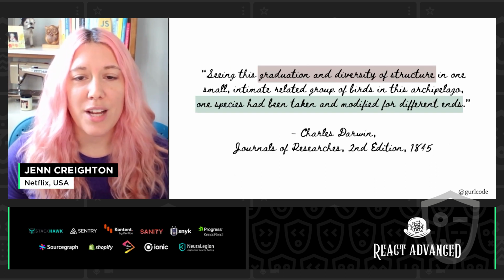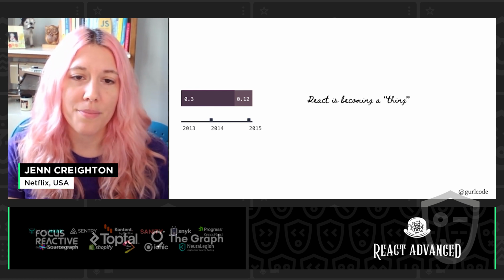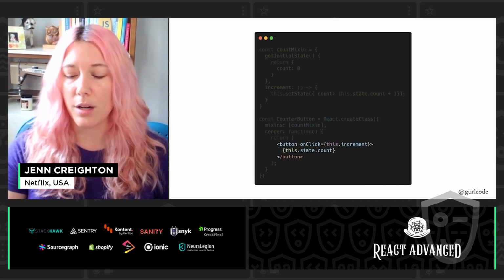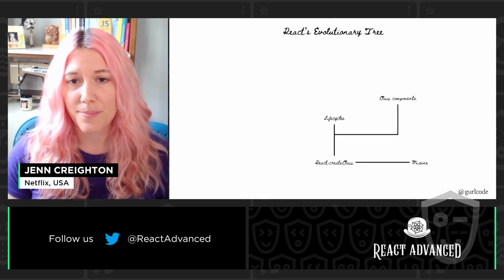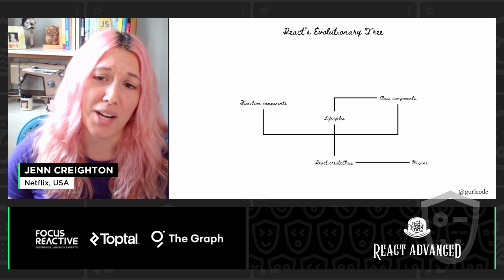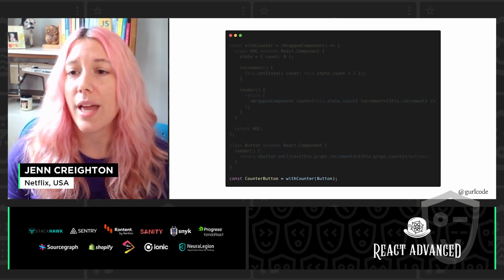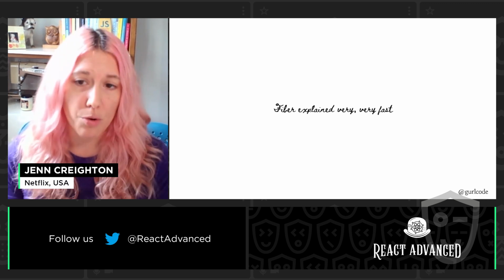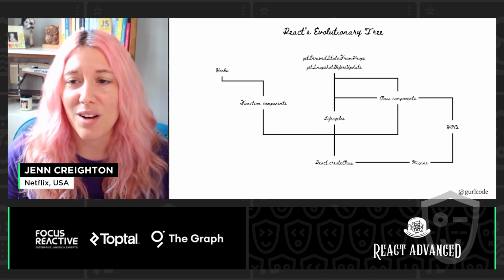On the Origin of React – Jenn Creighton, React Advanced 2021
Talk: On the Origin of React
This talk looks at how components in React have evolved. We'll look back at previous versions of React, the headlining features, and how milestones like Fiber and Concurrent changed how we wrote React components. Some more details: I want to give attendees a glimpse of how React components looked at different major points in the history of React. Components written in 2013 don't look like components written in 2015 or today. This is a history of React that for some will be a walk down memory lane and for others, completely new information.